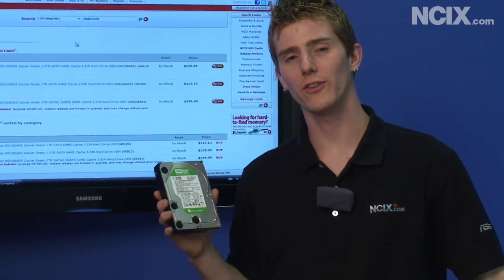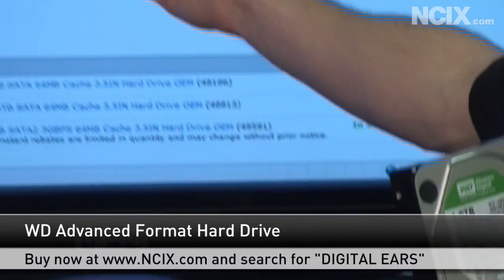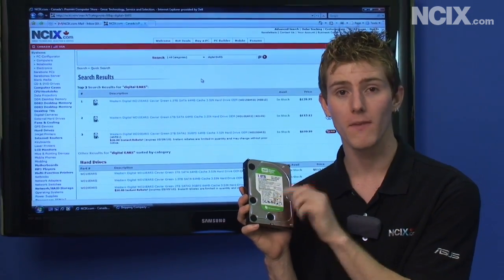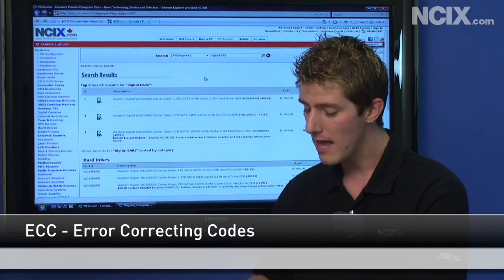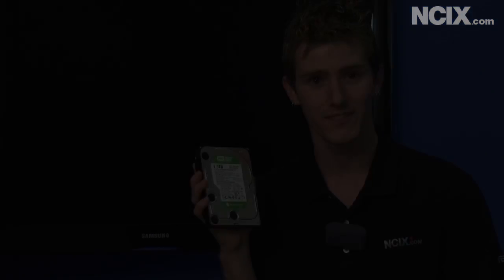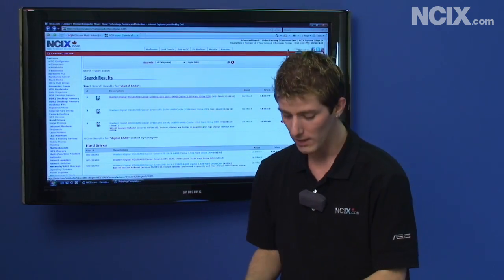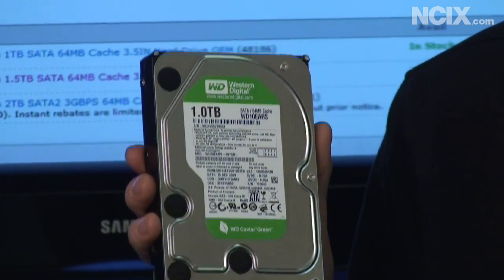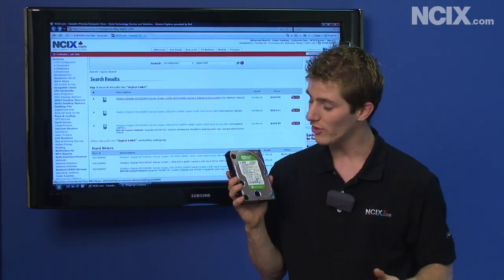Western Digital Advanced Format 4kB Hard Drive (NCIX Tech Tips #63)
Brand new technology from Western Digital allows greater storage density and better reliability now and in the future. Linus explains how.